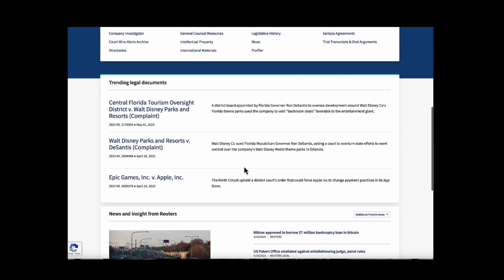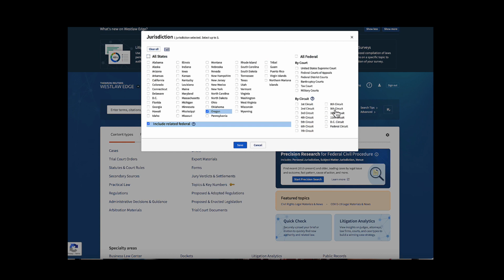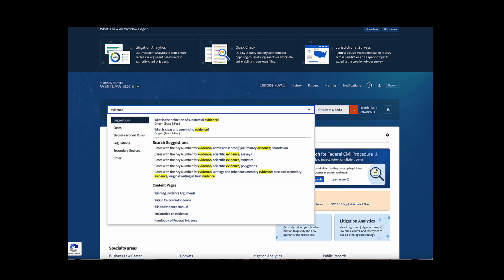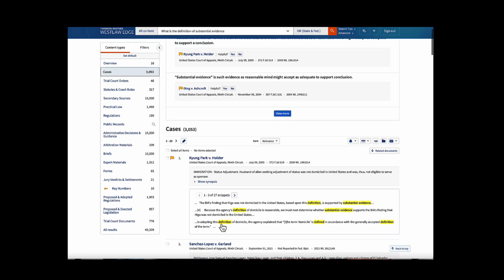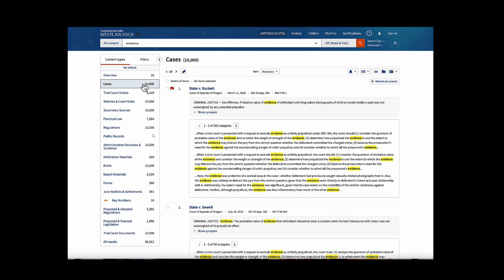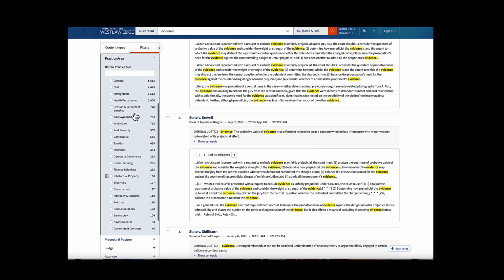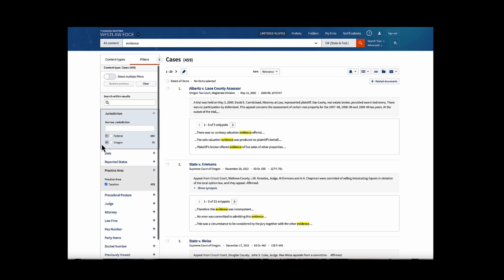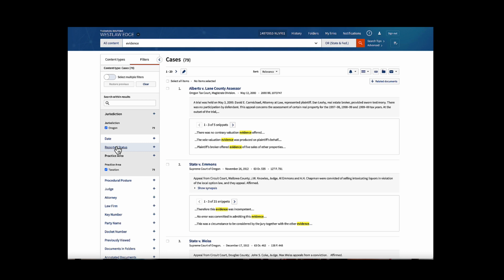Using the search function